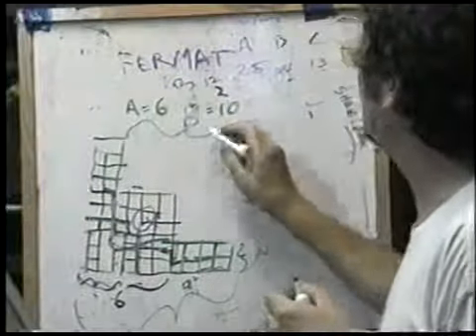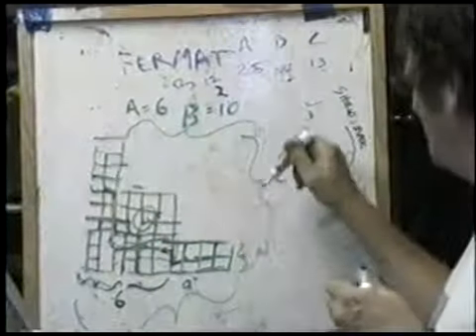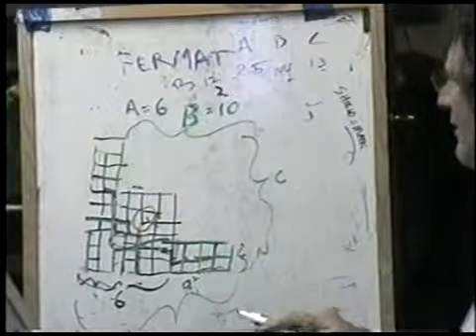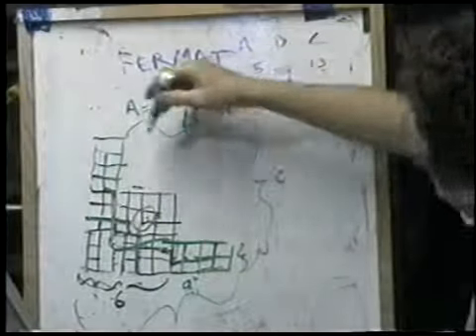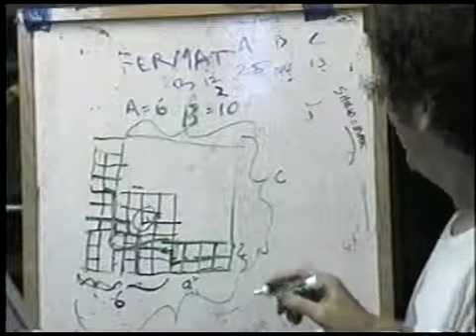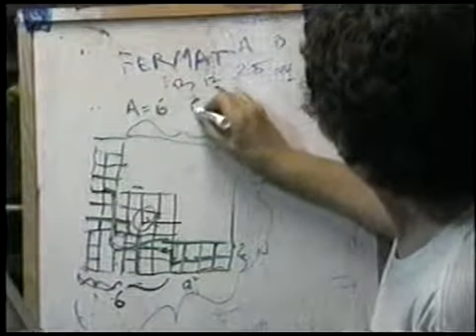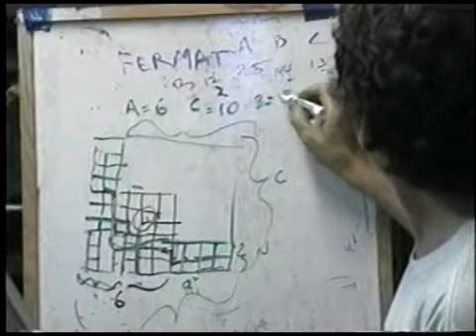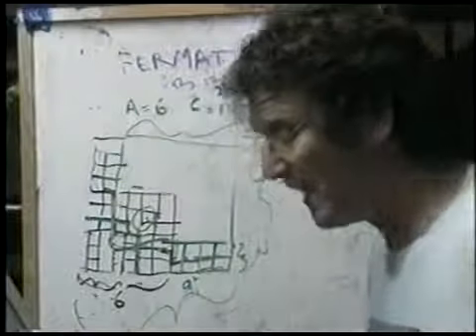07-11-10a Fermat 4 aa extending shape without cheating.mpg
Attempting an  intuitive look at the "world's hardest math problem," Fermat's Last Theorem.